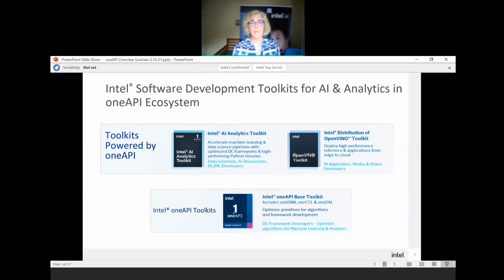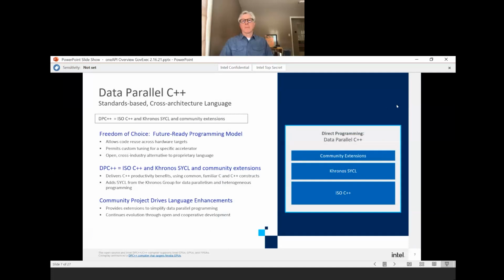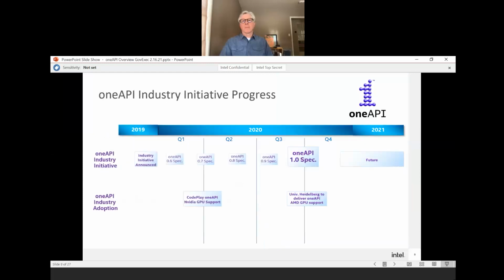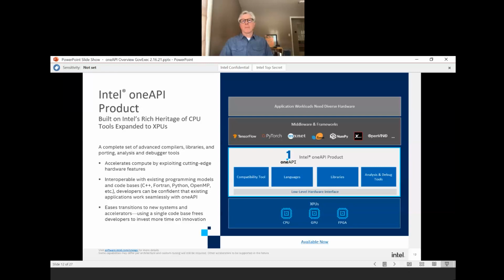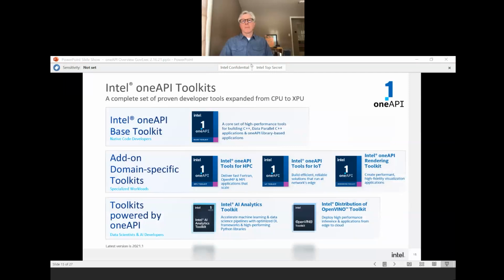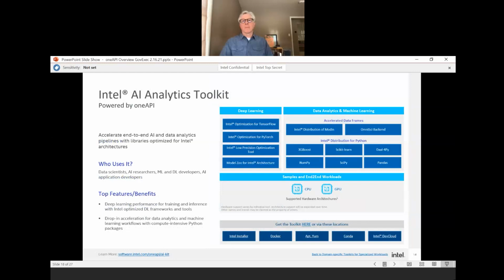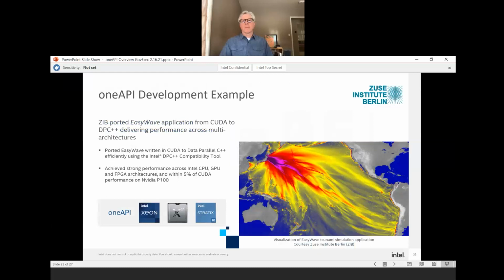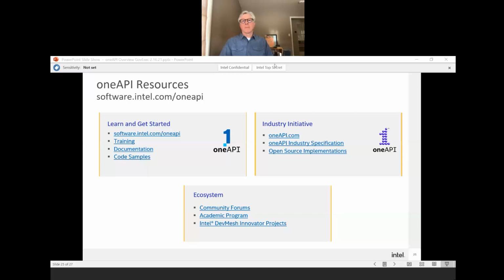oneAPI: Driving a New Era of Accelerated Computing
Today’s workloads benefit from specialized hardware architectures. However, these architectures have typically required unique languages and tools, which limits code reuse — narrowing hardware choices and hindering adoption of innovative architectures. oneAPI is an open, unified programming model built on standards to simplify development and deployment of data-centric workloads across CPUs, GPUs, FPGAs and other accelerators.

On February 16 Intel software development and public sector experts shared how the oneAPI industry initiative delivers on bringing an open, unified cross-architecture programming to the ecosystem — providing an alternative to proprietary programming models. They also discussed how Intel’s oneAPI toolkits, along with the Intel® DevCloud, provide the production tools needed to accelerate advances into distributed intelligence era and extract the most application performance on multiple types of Intel® architecture